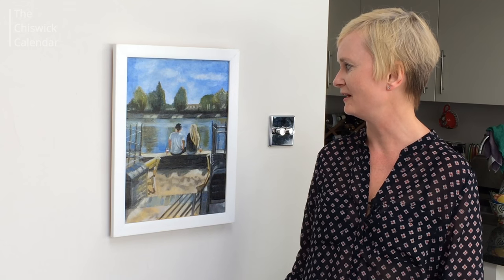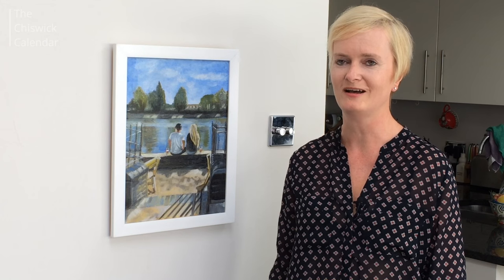Steph Curtis Raleigh